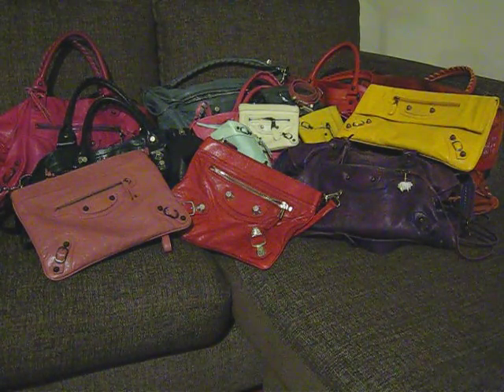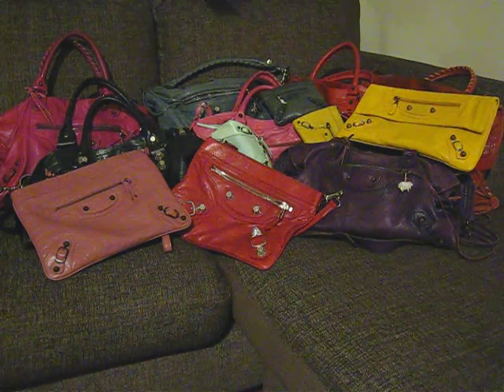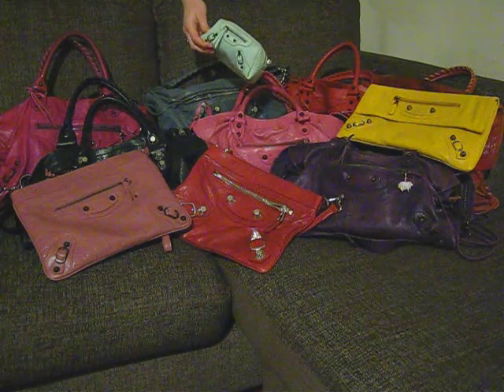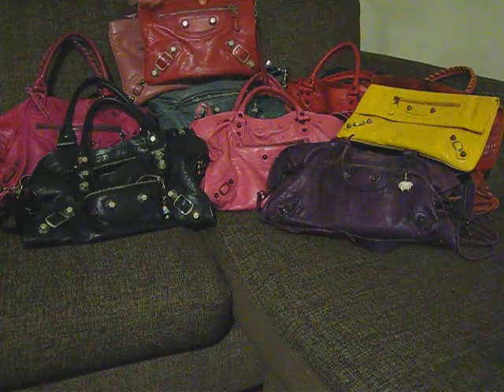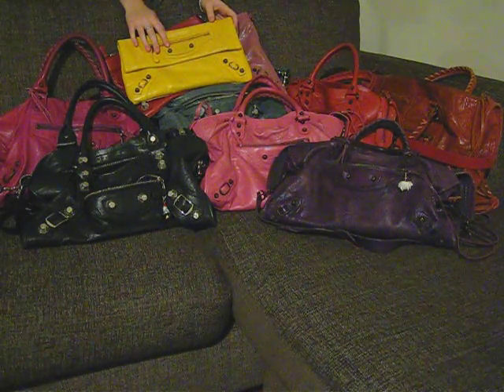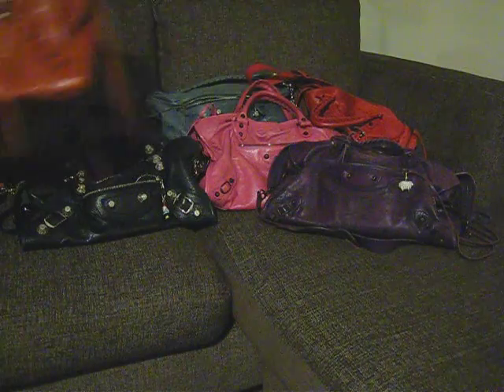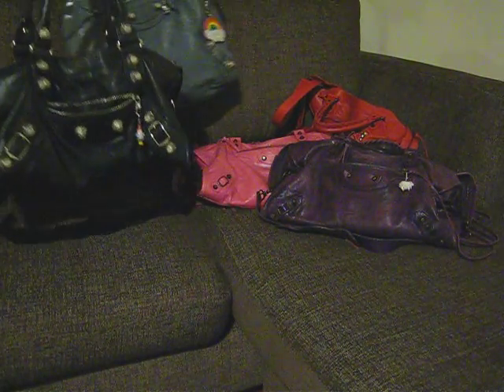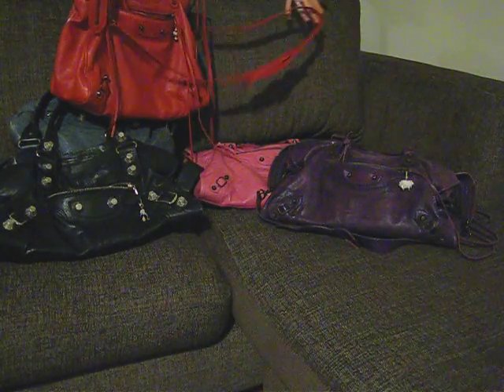My Balenciaga Handbag and Accessory Collection - Work, Day, Part time, City, Clutches...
A video showing all of my current Balenciaga collection including accessories

Rose Bruyere giant hardware double tour bracelet 2012
Cotton and canvas GWP coin purse - maybe 2010
Anthracite covered hardware coin purse - 2008
Moutarde RH coin purse - 2010
GWP mint green pencil - 2011
Rose Bruyere RH handle clutch - 2012
Sang Giant Silver hardware flat clutch - 2010
Mangue envelope cutch RGGH - 2012
Rouille Work - 2006
Magenta Work - 2005
Tempete GSH day - 2009
Black GSH Part Time - 2010
Coquelicot RH Velo - 2011
Sorbet RH city - 2010
Sapphire RH city - 2008